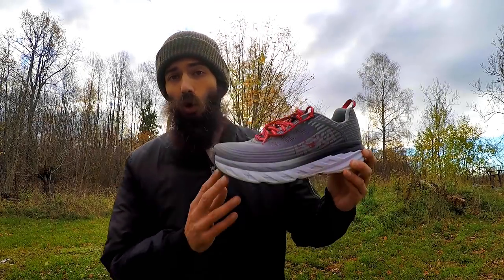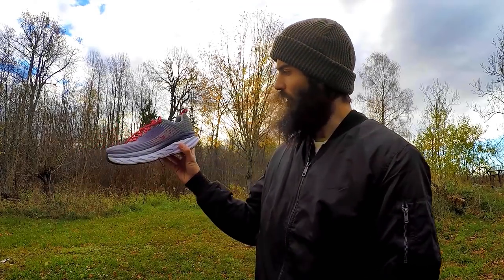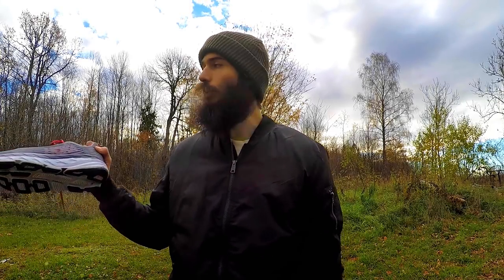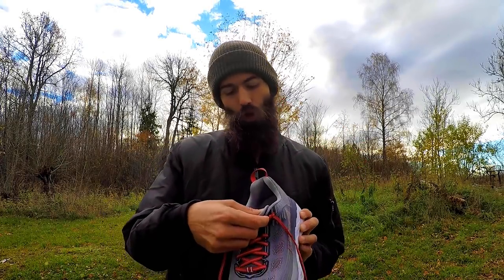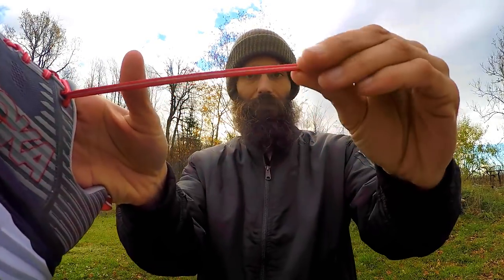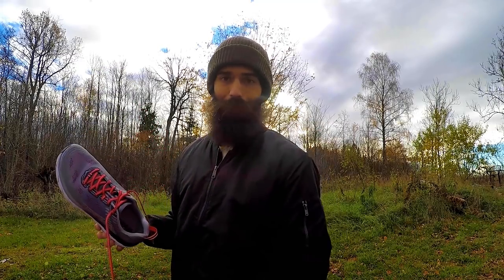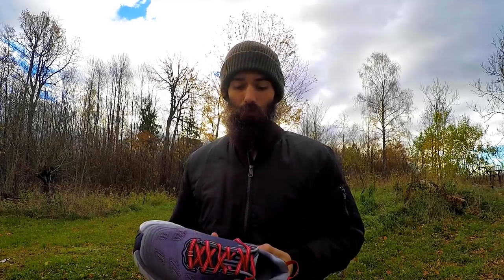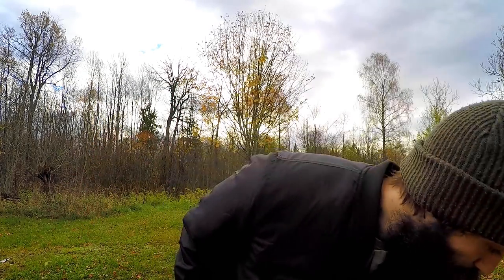HOKA ONE ONE BONDI 6 | Running Shoe Review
So I've finally taken the step into the maximally cushioned realm of Hoka One One and I have to admit I like it! Here's my review of the Bondi 6 Wide (2E) model that came out recently. Needless to say, it's been a smooth ride on my long runs on the road.

xxxxxxxxxxxxxxxxxxxxxxxxxxxxxxxxxxxxxxxxxxxxxxxxxxxxxxxxxxxx